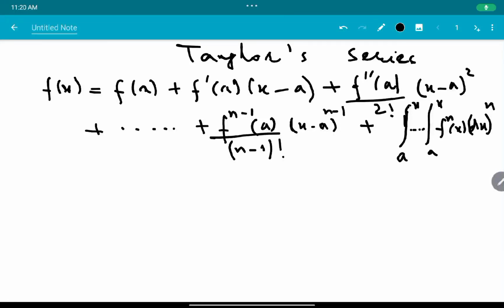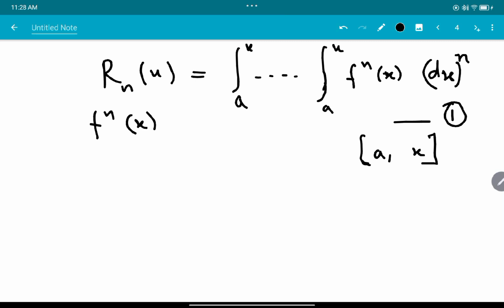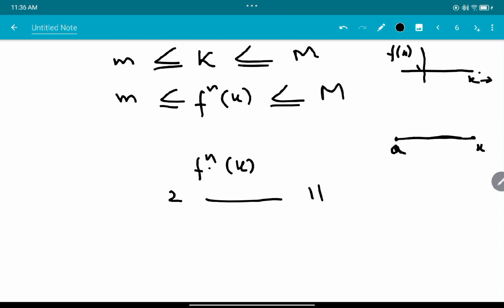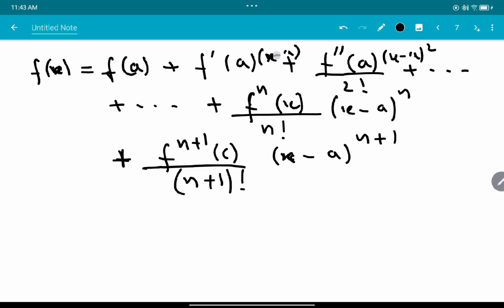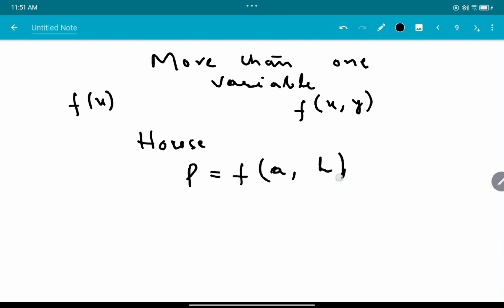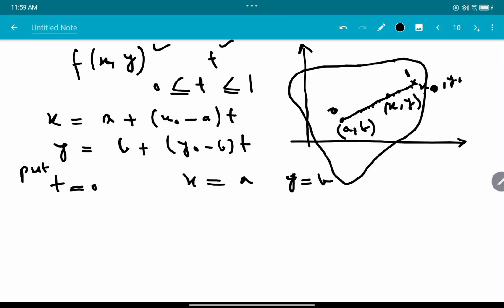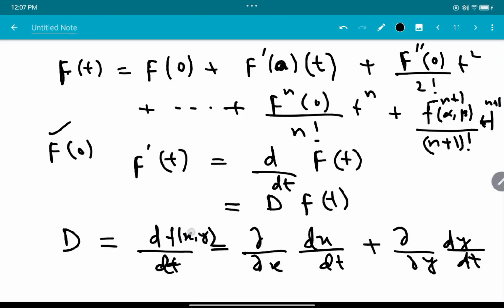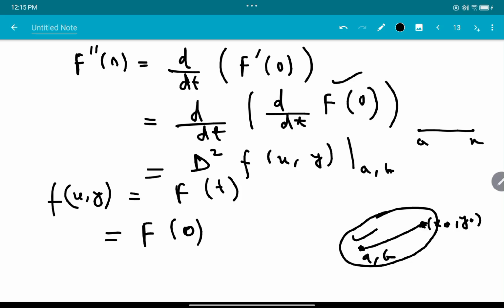L4: Mathematical Physics